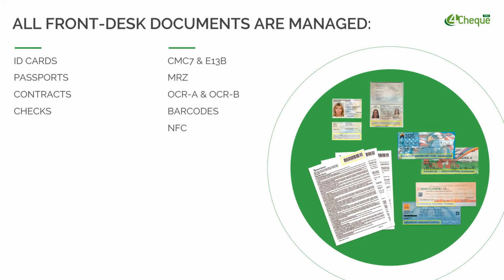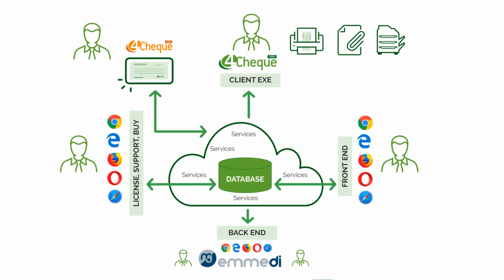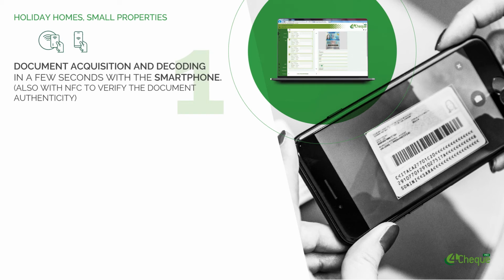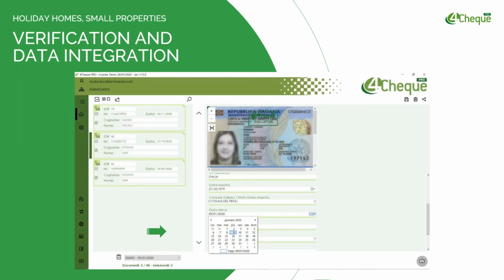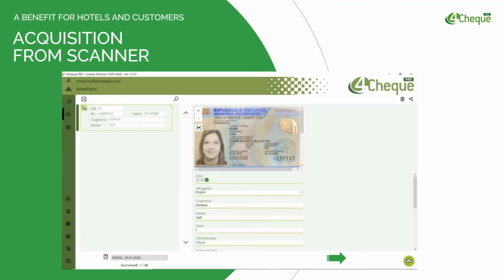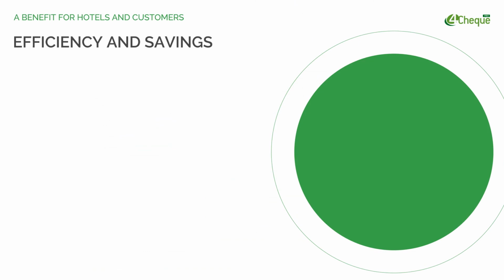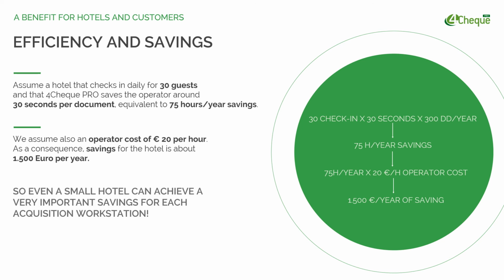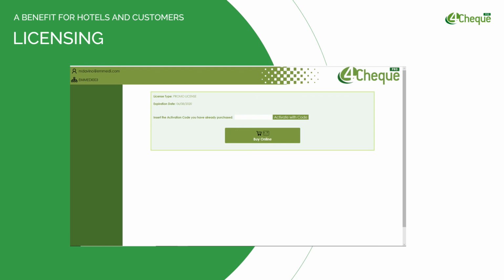4Cheque PRO | Webinar ENG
The webinar illustrates the use of of 4Cheque PRO, the main features, its architecture that includes 4Cheque APP and two applications for the check-in implemented for the Hospitality sector (hotels, b&b, apartments, campings, residence, small properties).